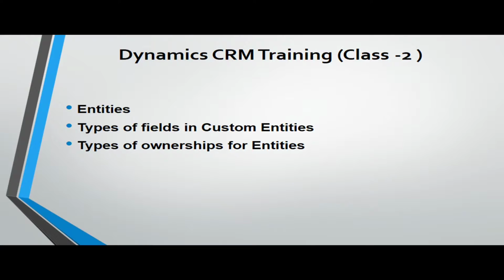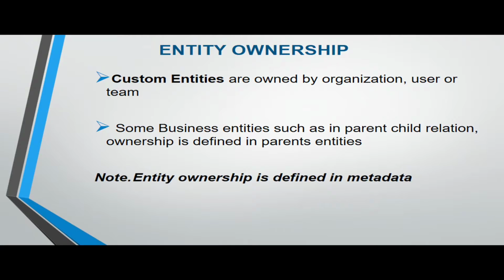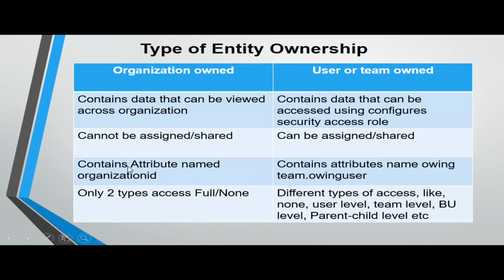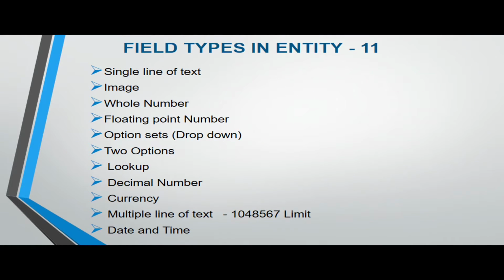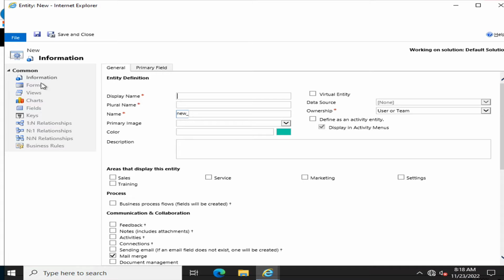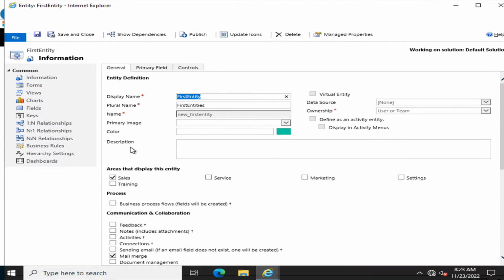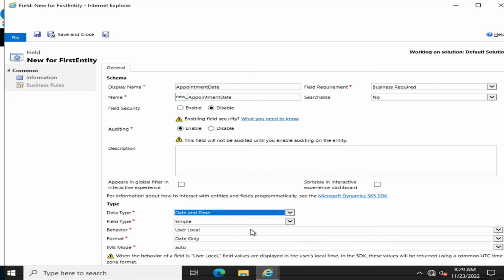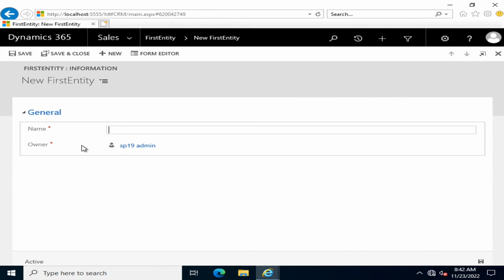Microsoft Dynamics CRM training | Create entities in Dynamics CRM |Dynamics 365 custom fields| mscrm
In this video we will talk about entities in dynamics crm, types of entities, custom entities, default entities and system entities etc. moreover we will also learn about types of ownership of entities in dynamics crm. the video comprise of theoretical part of first 16 mints about entities in dynamics crm. Remaining video is about practical demonstration of creating new entities and adding various fields in entities. important elements of this video includes:
dynamics crm
dynamics crm training
crm dynamics
dynamics 365

create new entities in dynamics crm | dynamic crm |

create fields in dynamics crm |

 entities | dynamics crm entity | dynamics crm custom entity| microsoft dynamics (business operation) | custom entities in dynamics crm | system entities in dynamics crm | creating field and attributes in dynamics crm | create new entities in dynamics crm

video link for installing dynamics crm onpremise available on my channel @hltf_tech

dynamics crm
dynamics crm training
crm dynamics
dynamics 365
microsoft crm
dynamics crm online
ms crm
ms dynamics
ms dynamics crm
dynamics crm 2013
dynamics crm 2015
dynamics crm 2016
create entities in dynamics crm
microsoft dynamics 365
create new entities in dynamics crm
dynamic crm
dynamics crm entity
dynamics crm custom entity
microsoft dynamics (business operation)